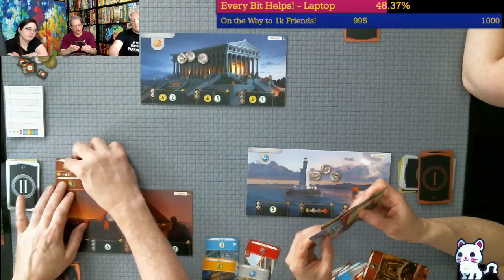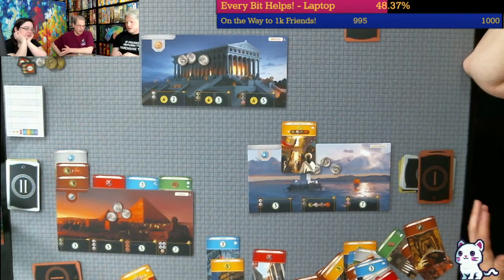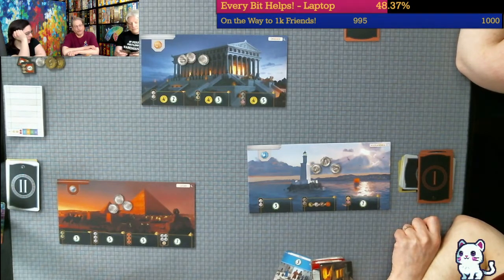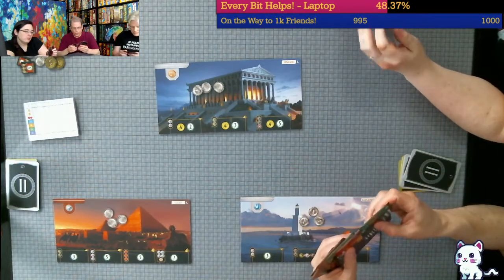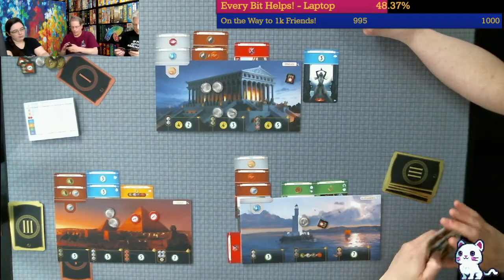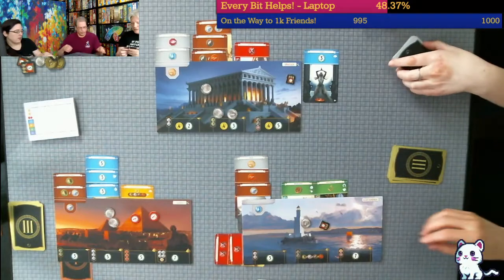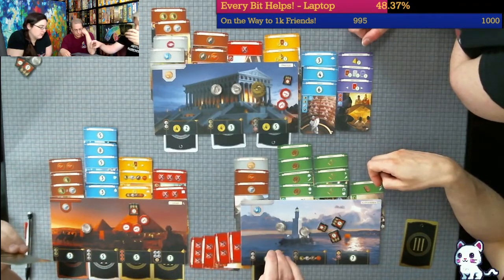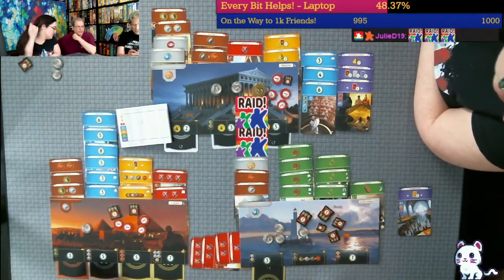All the Games with Steph: 7 Wonders!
Steph and Michael teach and playthrough 7 Wonders!